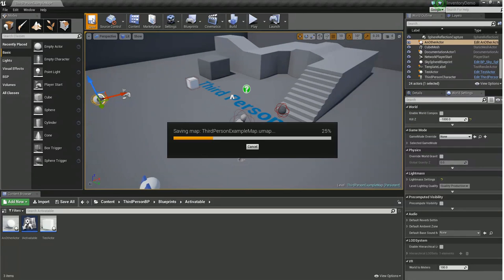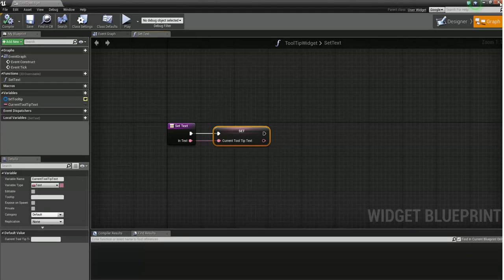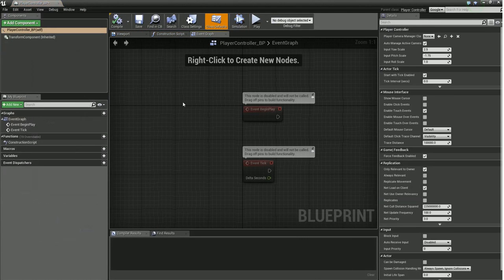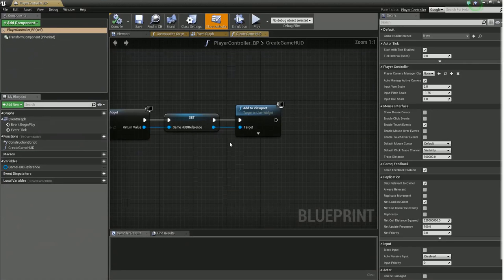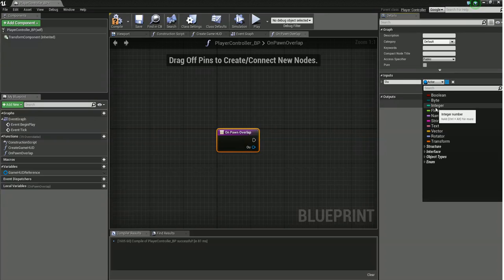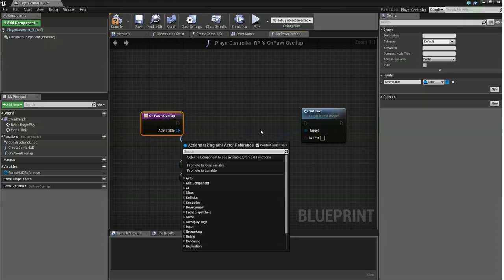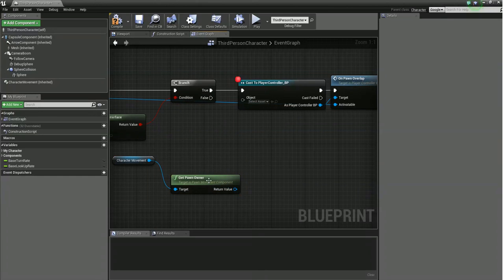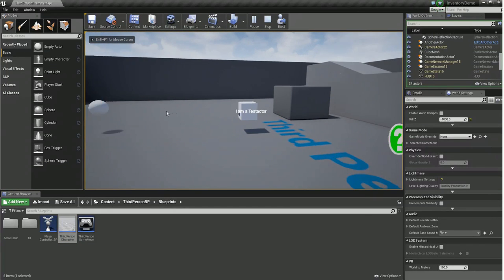3 - Communication between an Activatible and a ToolTip widget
In this part i want to get a tooltip description text from out of an interactible object and display that text on a widget on screen